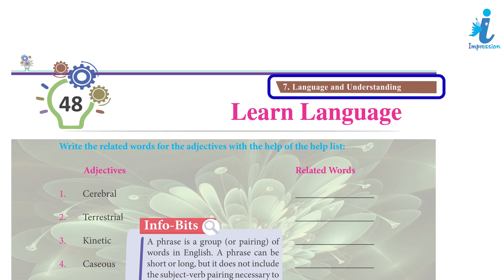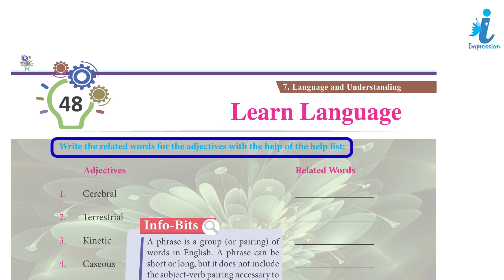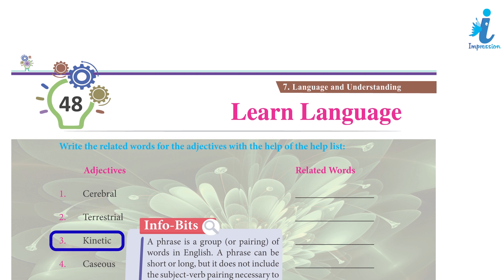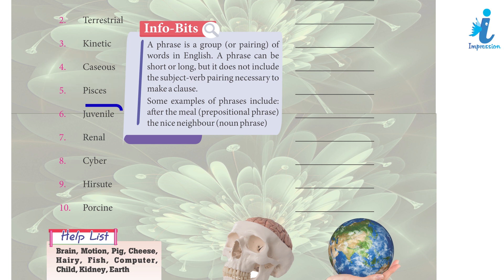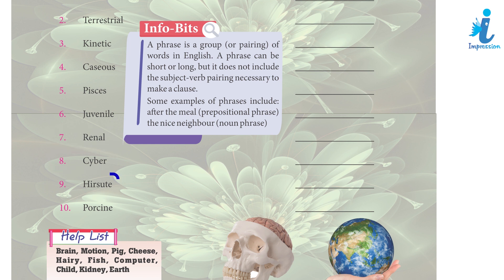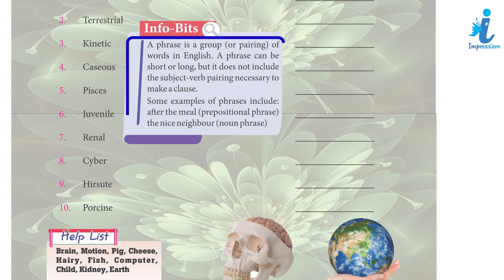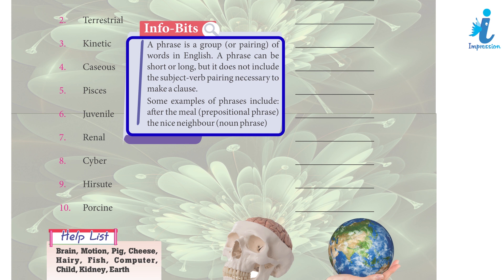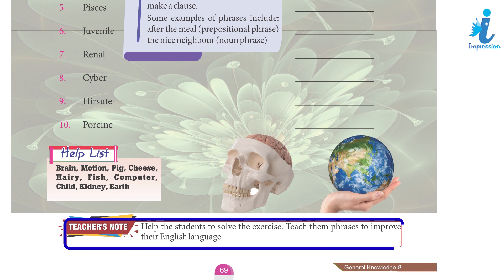GK Book Class - 8 Chapter - 48 Learn Language | Impression